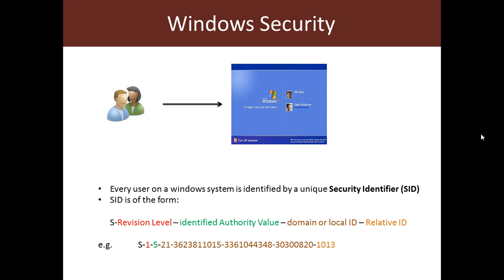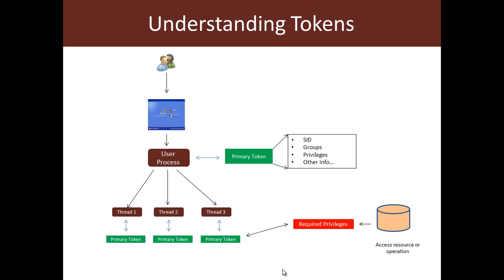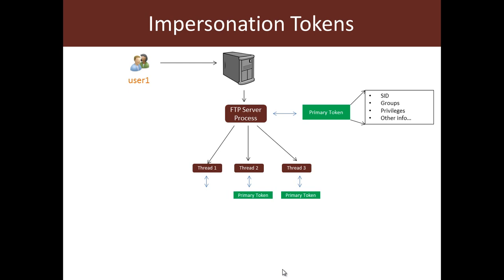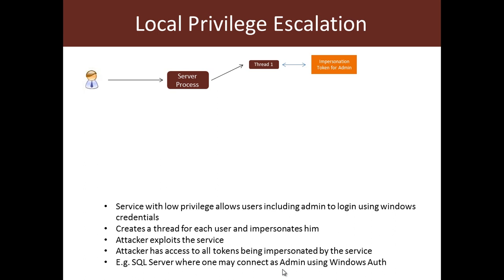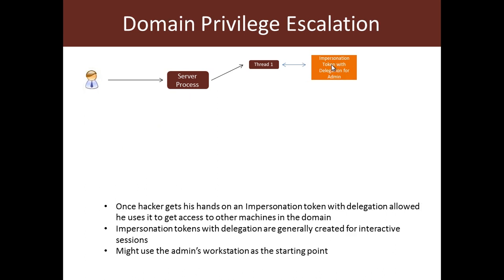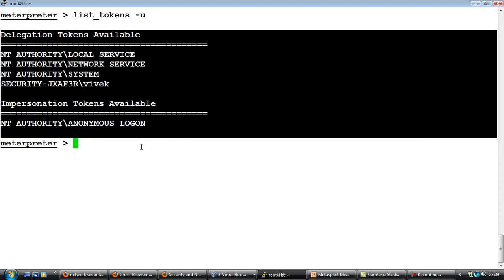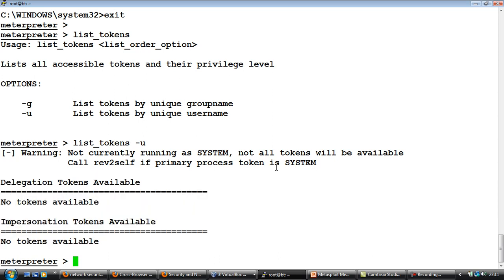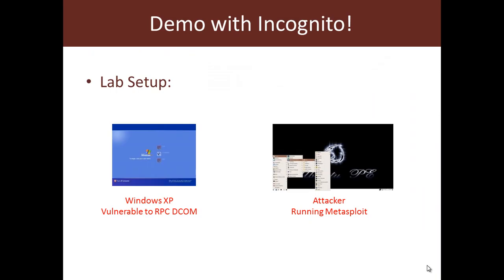Metasploit 5 Understanding Windows Tokens and Meterpreter Incognito